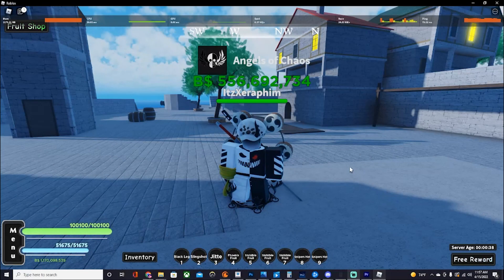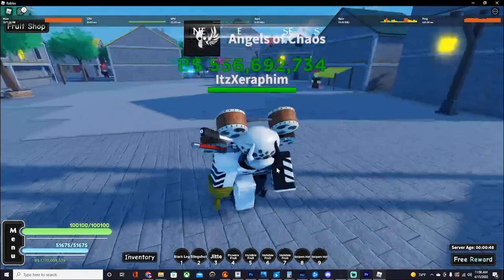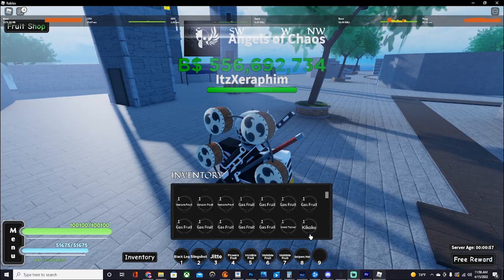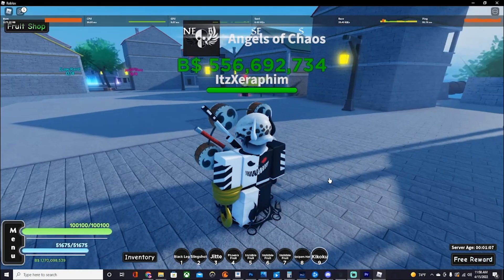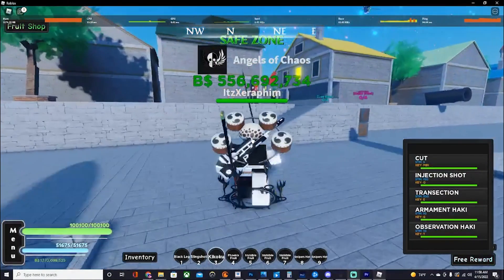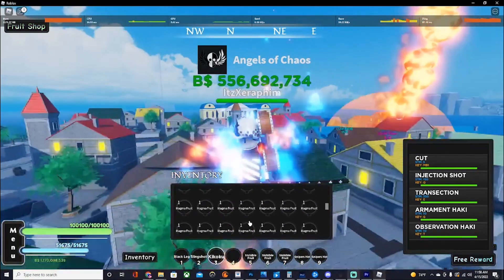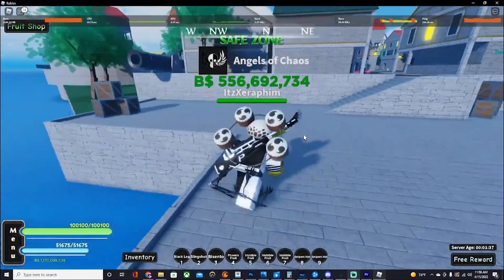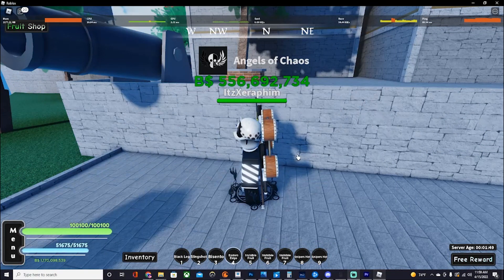The New Sword Inventory System | A One Piece Game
nice inventory.